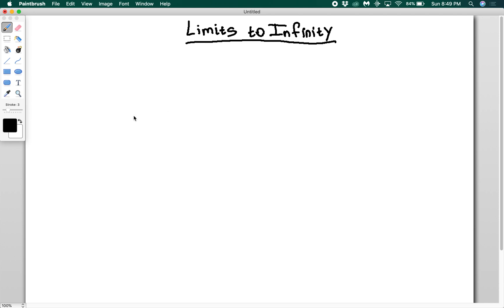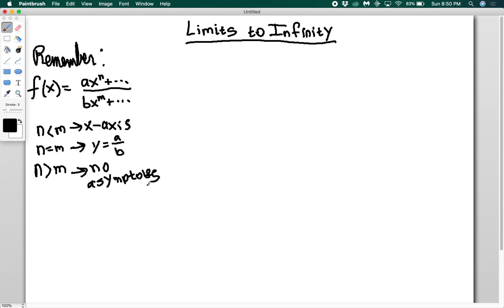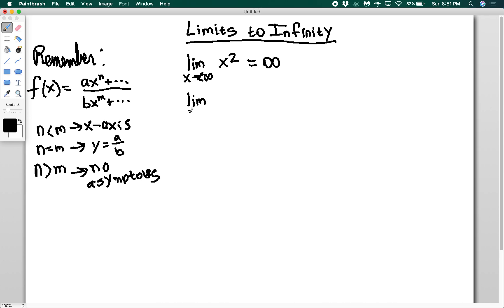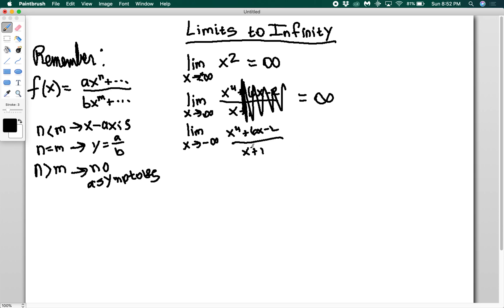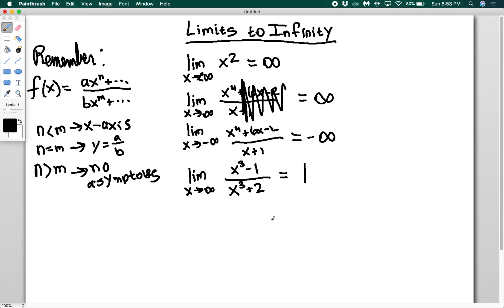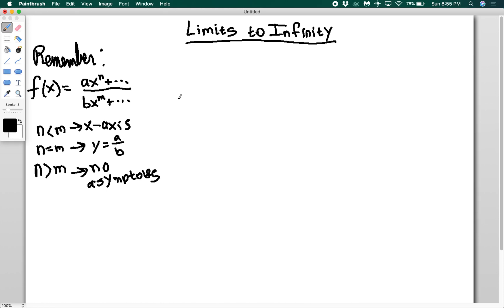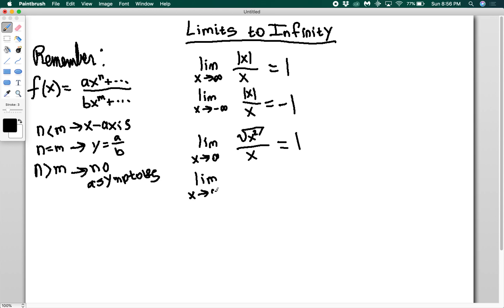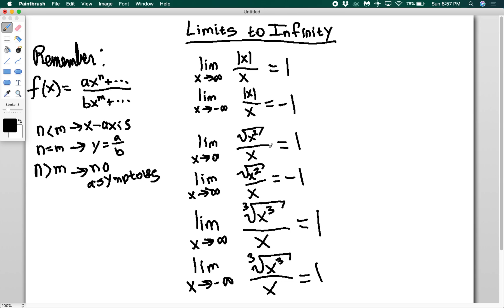Limits to Infinity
How to evaluate limits to infinity, or end behavior, through identifying the horizontal asymptotes of rational functions and being mindful of your signs.